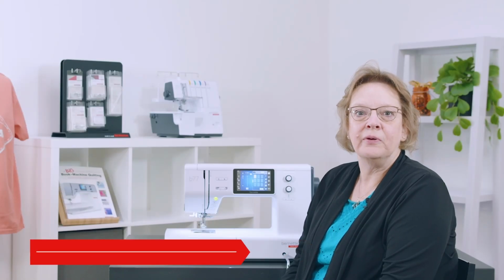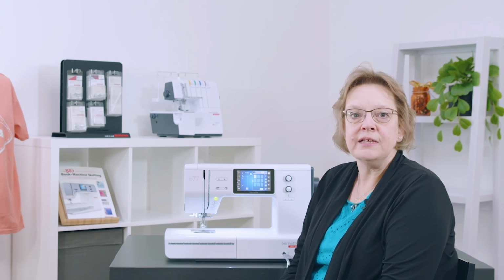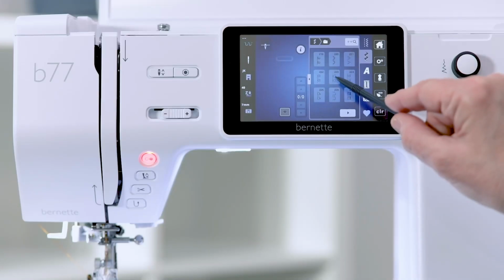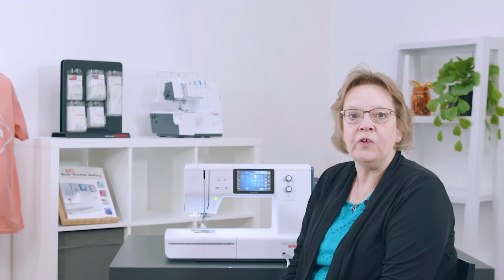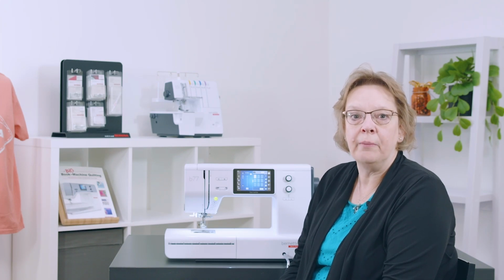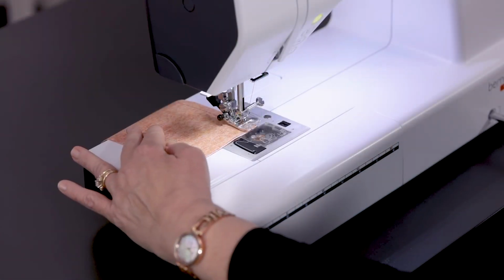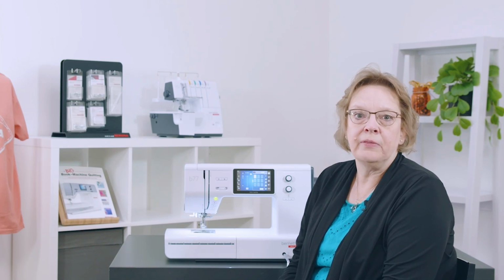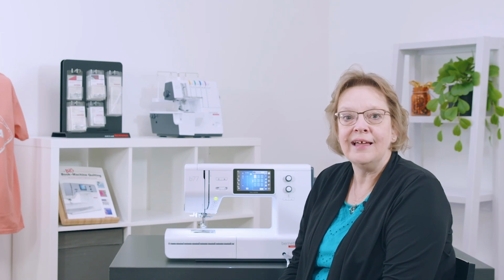Discover the Magic of the Bernette77: Perfect Sewing Machine for Beginners & Pros! 🌟🧵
🌟 Ready to discover the magic of the Bernette77 sewing machine? 🎉 Join us as we dive into its amazing features, from easy threading to precision stitching! Whether you're a beginner or a seasoned sewist, the Bernette77 is here to take your projects to the next level. 🚀✨ Don't miss out—hit play and let's get sewing!